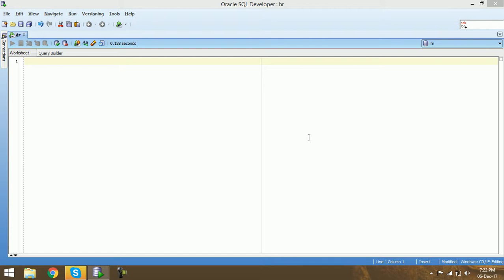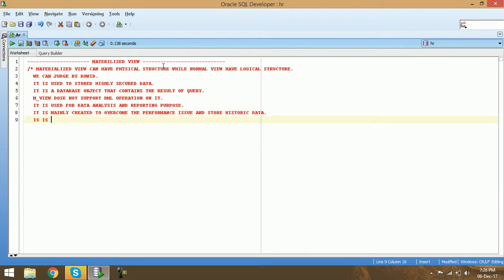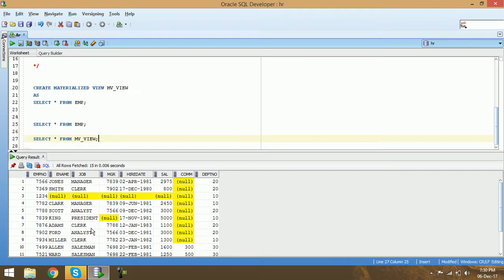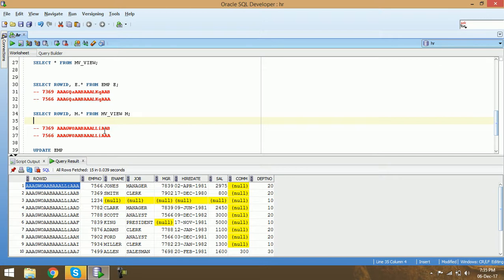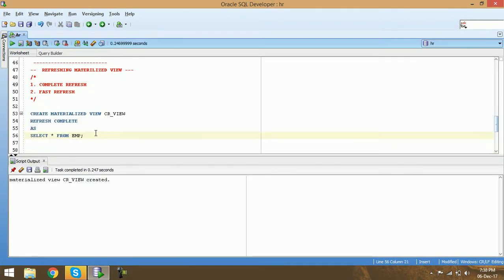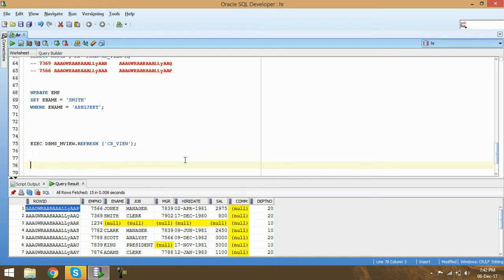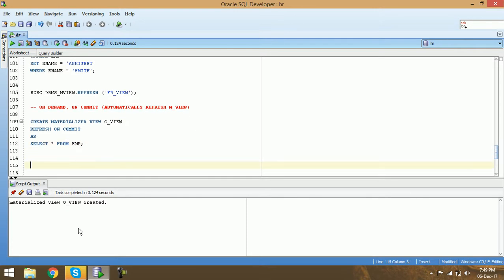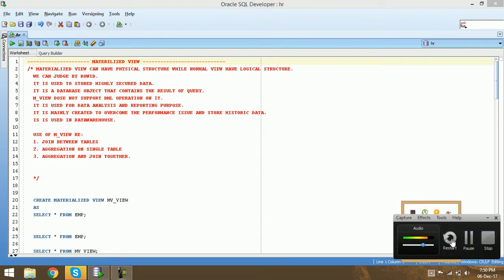MATERIALIZED VIEW IN SQL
INTRODUCTION OF MATERIALIZED VIEW.